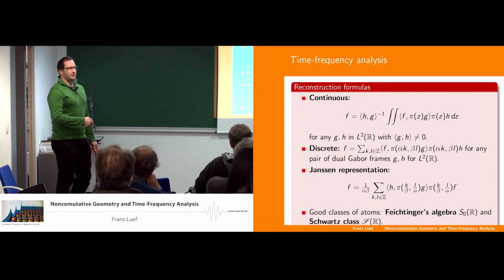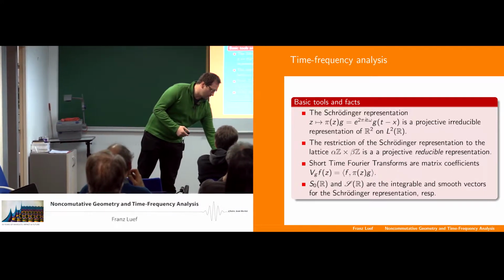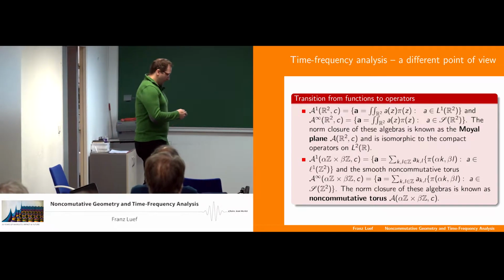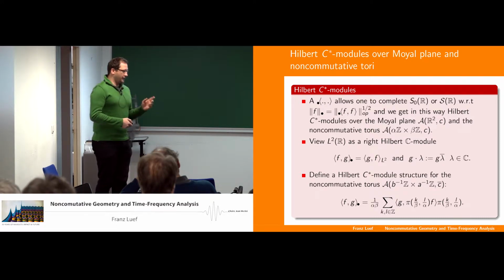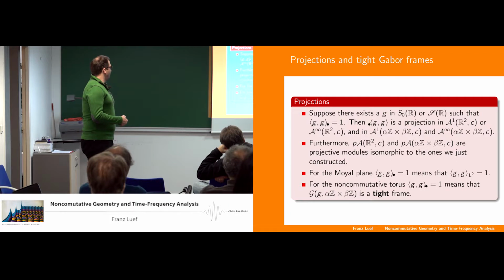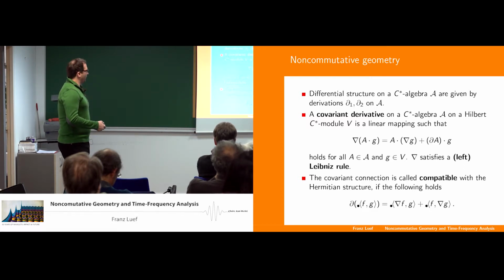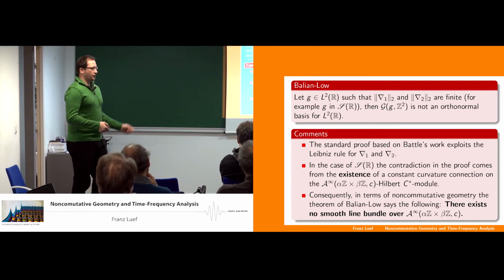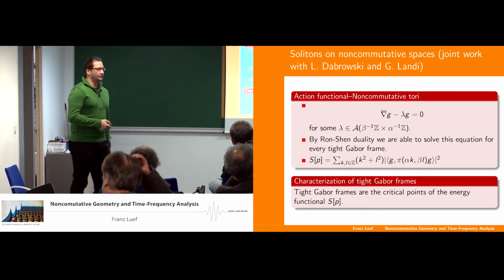Franz Luef: Noncommutative geometry and time-frequency analysis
In my talk I am presenting a link between time-frequency analysis and noncommutative geometry. In particular, a connection between the Moyal plane, noncommutative tori and time-frequency analysis. After a brief description of a dictionary between these two areas I am going to explain some consequences for time-frequency analysis and noncommutative geometry such as the construction of projections in the mentioned operator algebras and Gabor frames.

Recording during the thematic meeting: ''30 years of wavelets: impact and future'' the January 23, 2015 at the Centre International de Rencontres Mathématiques (Marseille, France)